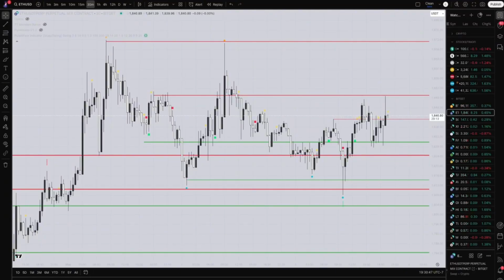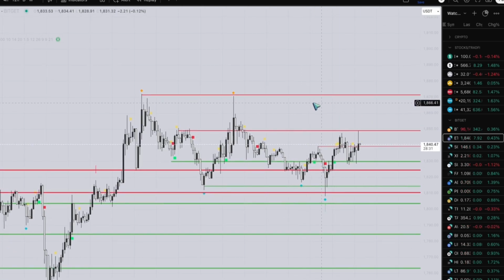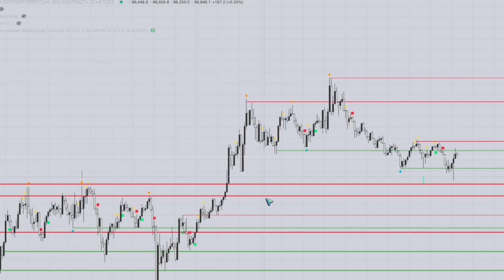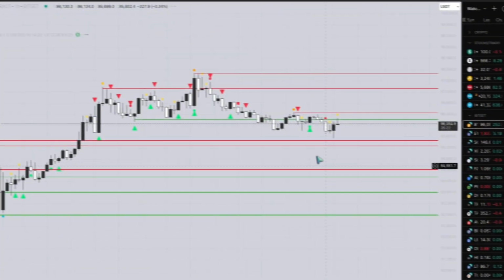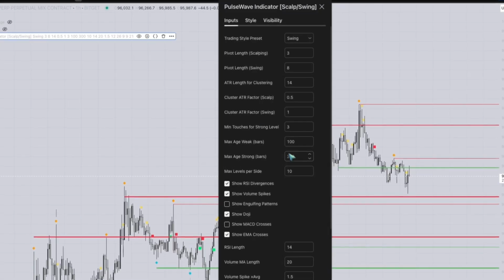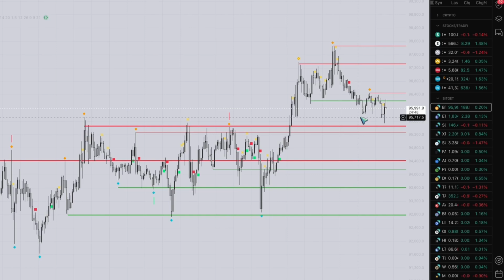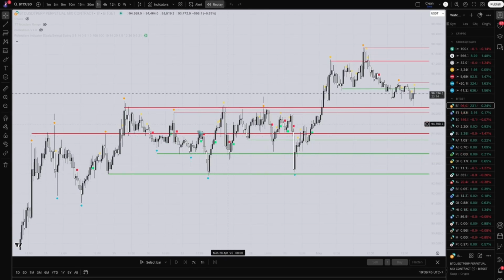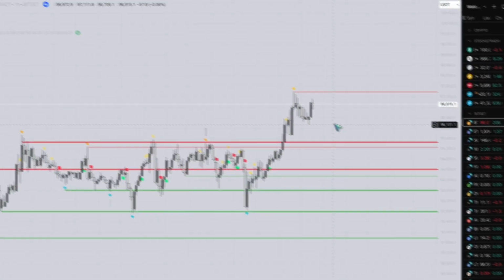The Only Trading Indicator You’ll Need (V1)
🔥 PulseWave™ V2 Indicator — The Only Trading Tool You’ll Ever Need 🔥

Welcome to the official walkthrough of PulseWave V2 — the all-in-one indicator trusted by traders across crypto, stocks, forex, futures, and metals.

👉 In this video, Mason breaks down why PulseWave V2 is his go-to indicator every single day and how it’s helping traders across all markets level up their game. Whether you’re scalping fast moves or swing trading big trends, this tool dynamically draws support & resistance zones, adjusts line strength automatically, and gives you the confidence you need to enter and exit trades with conviction.

✨ What makes PulseWave V2 amazing?

✅ Dynamic support & resistance levels with auto-strength
✅ Adjustable settings for scalping or swing trading
✅ Works on ANY market: crypto, stocks, forex, metals, futures
✅ Confirmation signals: RSI divergence, volume spikes, engulfing patterns, doji, MACD crosses, EMA crosses
✅ Ultra-customizable with clear documentation
✅ Trusted community with 5-star reviews

PulseWave V1 received incredible feedback, and V2 takes it even further: better visuals, thicker zones for stronger levels, more confirmations, and faster real-time performance. Whether you’re a beginner or advanced trader, this tool simplifies the process so you can stop second-guessing yourself and start trading with confidence.

💬 Join the PulseWave community!
By getting access to PulseWave V2, you also join a private group of committed traders where we share ideas, setups, and help each other win. OG members from V1 already have lifetime access — and you can get in now before the price increases as the community grows.

📚 What’s included:
• Full video tutorials
• Step-by-step documentation
• Ongoing updates & improvements
• Private Discord community access

Let’s crush the markets together — see you in the group! 🚀📊

⏰ Timestamps

0:00 – Intro: What is PulseWave V2?
1:12 – Who is this indicator for? (Crypto, stocks, forex, futures)
2:30 – Core feature breakdown: dynamic support & resistance
4:05 – How the line thickness shows strength
5:20 – Scalping vs Swing presets (and when to use each)
7:00 – Confirmation signals explained (RSI, volume, MACD, EMA, etc.)
9:15 – Live chart example: how to spot high-probability trades
11:50 – Tips & tricks for best results
13:25 – Why V2 is better than V1 (and why OGs still have access)
14:40 – How to install PulseWave V2 on TradingView
16:00 – Join the Discord community & get ongoing updates
17:15 – Final thoughts + how to get access